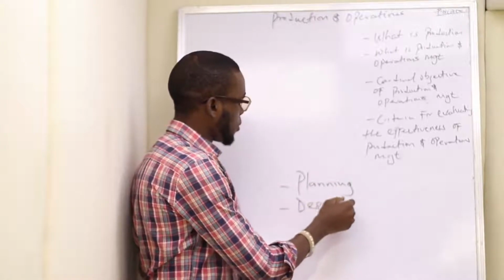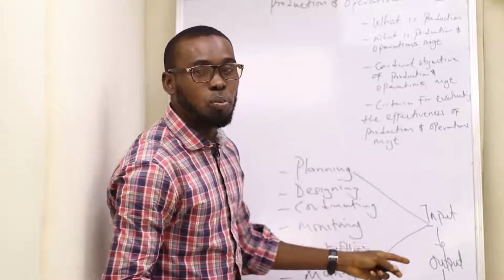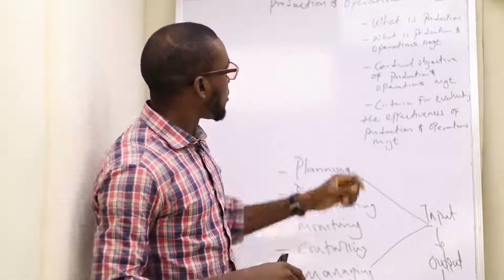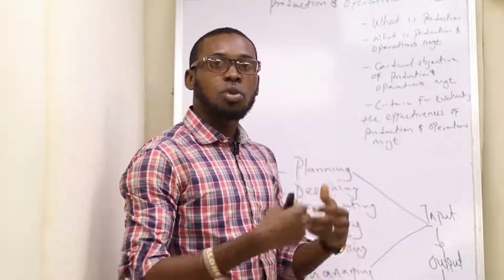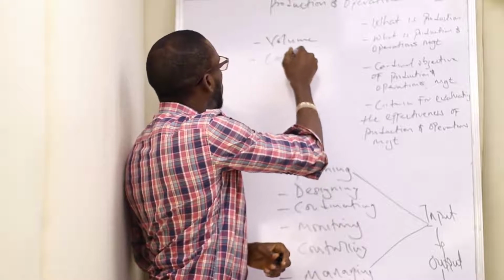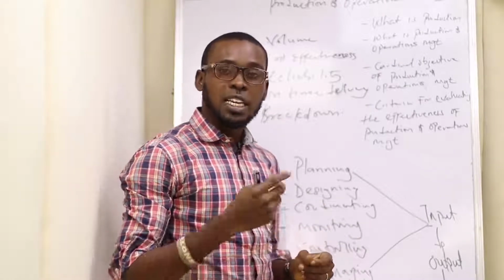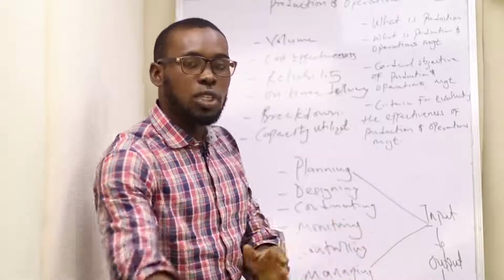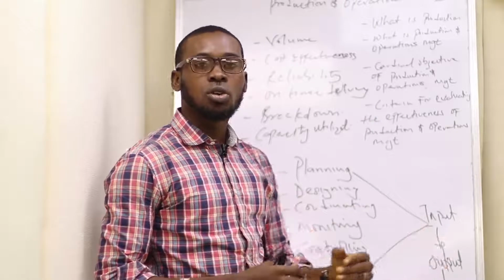Intro To Production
OPERATIONS AND PRODUCTION MANAGEMENT